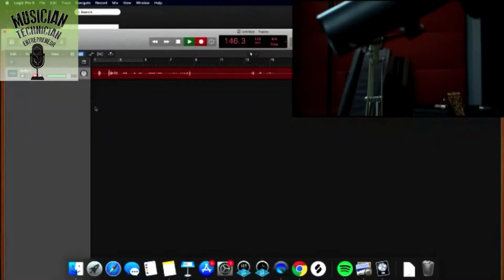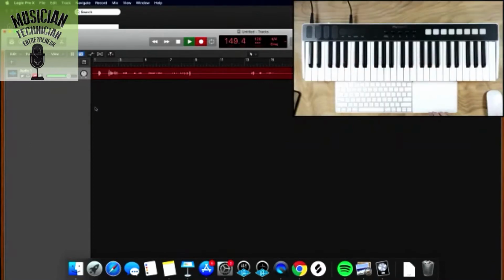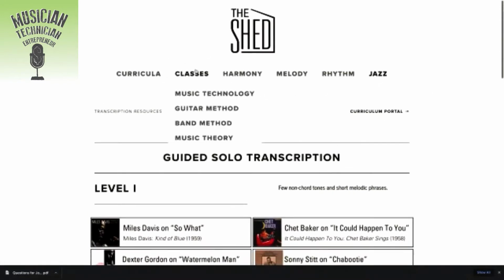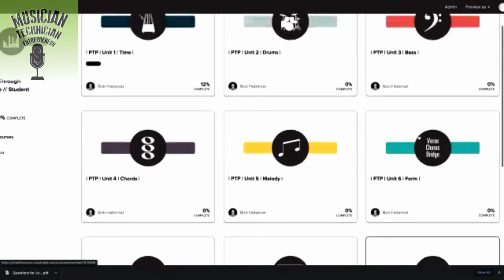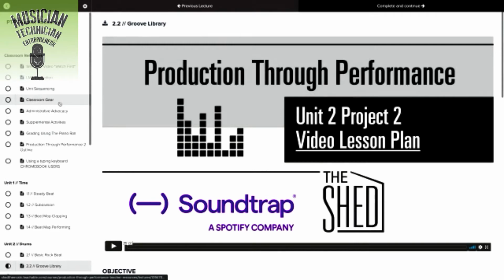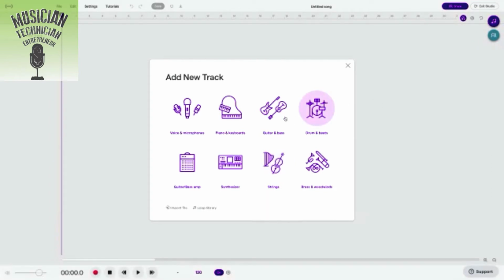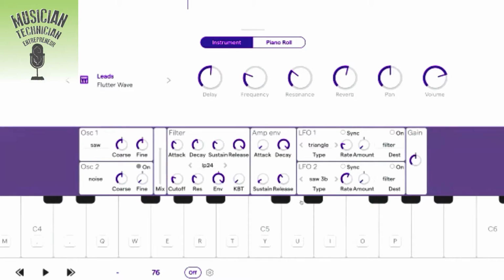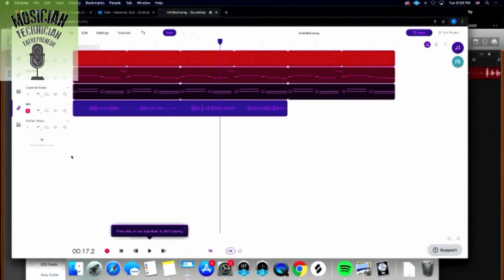MTE Podcast 015 - Bob Habersat - Owner of Shed The Music, Music Technology Educator, Musician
Welcome to the (MTE) Musician Technician Entrepreneur Podcast. Today we have Bob Habersat creator of Shedthemusic.com   Bob is leading the pack in teaching online music technology with his fully developed curriculum and advanced approach to remote learning.  If you’re a music educator Bob has a lot to offer you, from camera setup, fully developed curriculum to online software resources that will change your world as a music educator.

Topics: Camera setup, Shed The Music Curriculum, Soundtrap, Bandlab, Music Theory, TFUM, Teaching Music Technology and Music Online

For more information about the Digital Audio Recording Arts program at the University of St. Francis in Joliet, IL, visit our